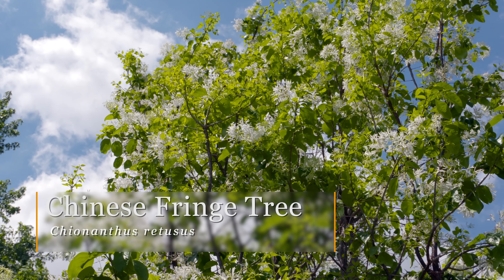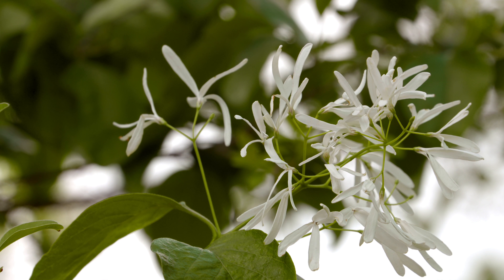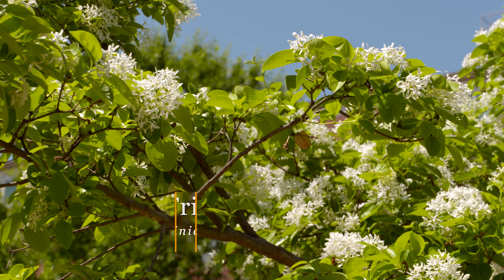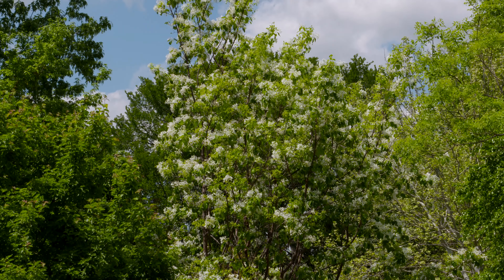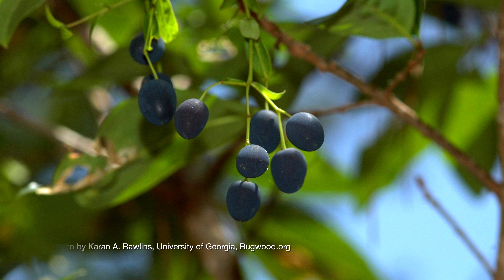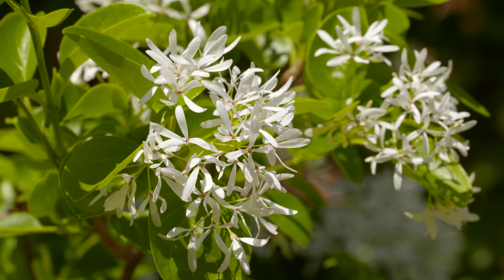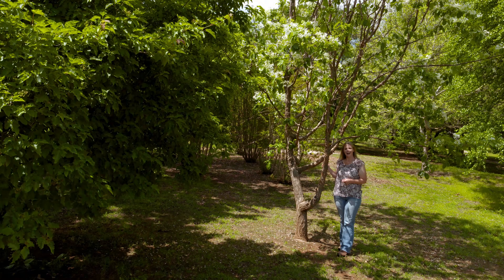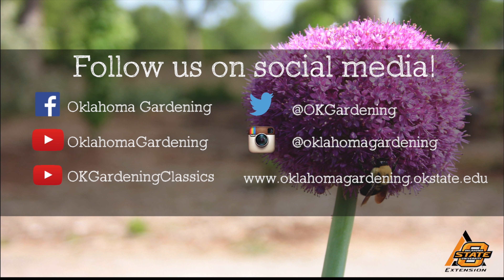American Fringe Tree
Host Casey Hentges introduces a gorgeous tree to add a statement piece to your landscape.